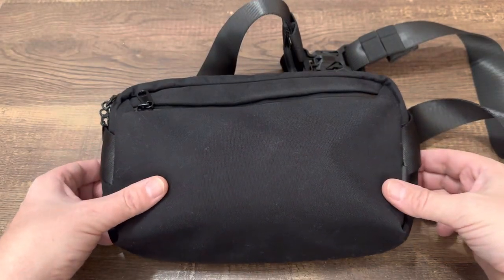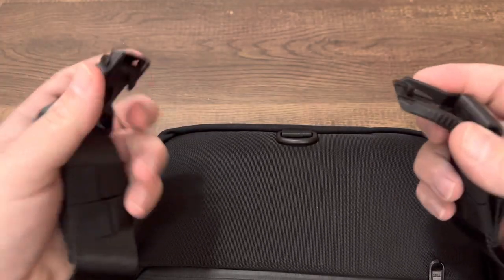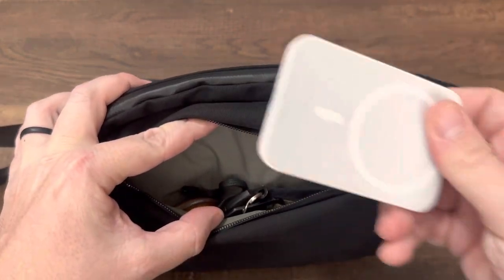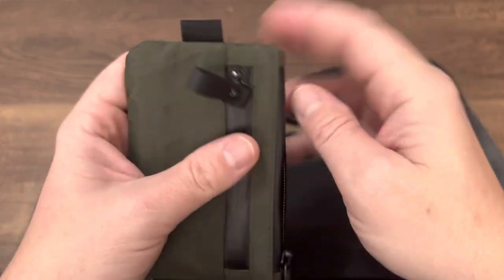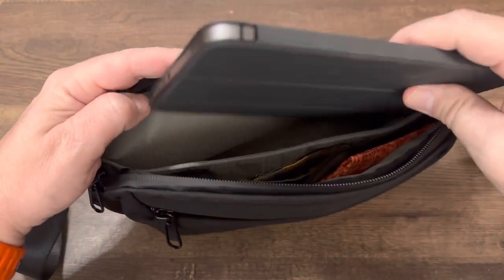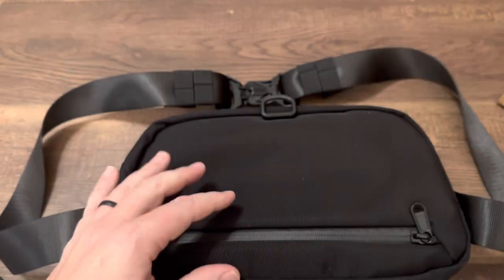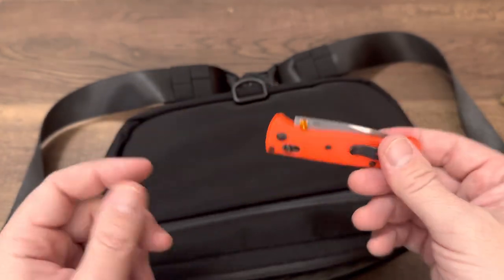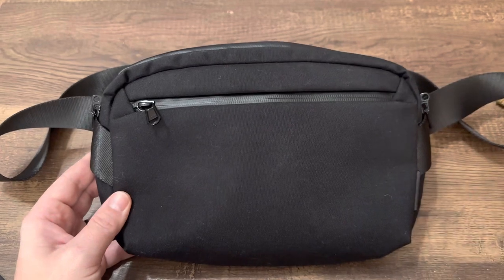I loaded out the ALPAKA Go Sling Mini for a week.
This is my load out for the Alpaka Gear Go Sling Mini. Waterproof fabric and zippers make this little sling a game changer. A Magnetic Fidlock buckle is easy to use and plenty of storage let me bring all sorts of EDC items.